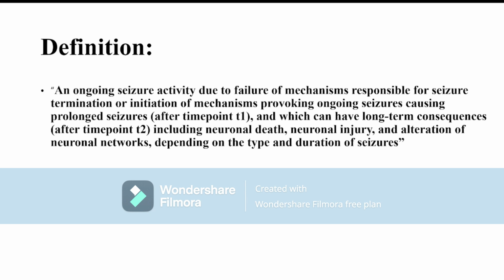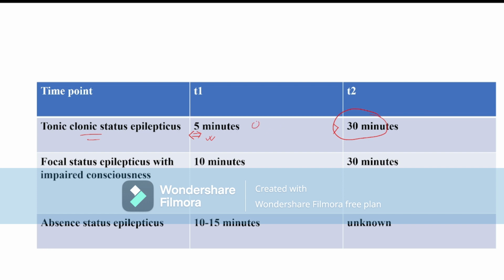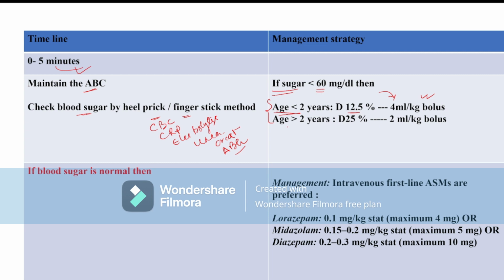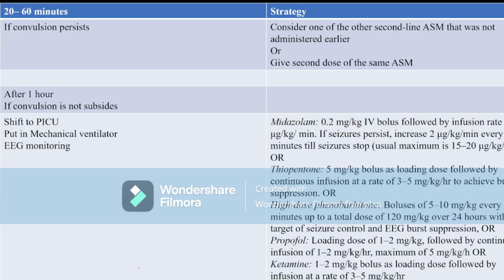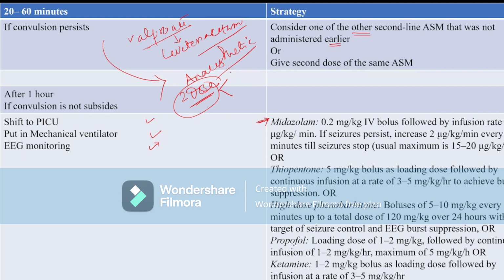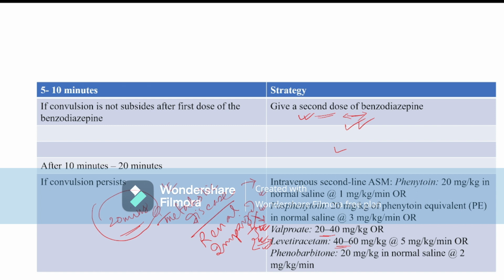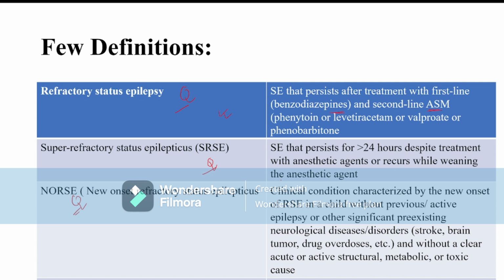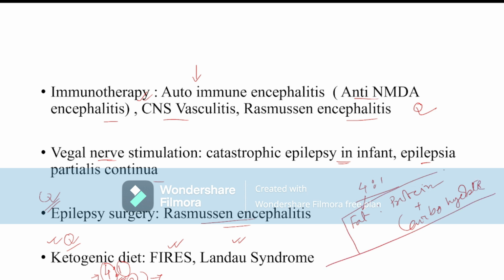Management of Status Epilepticus. How to treat in a case of seizure. Treatment of convulsion.